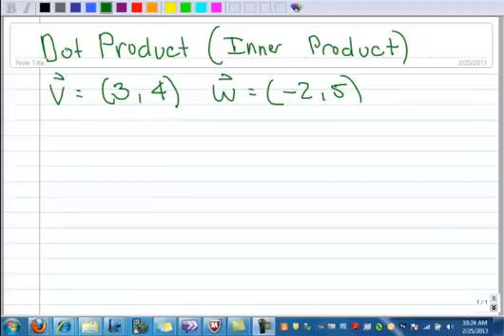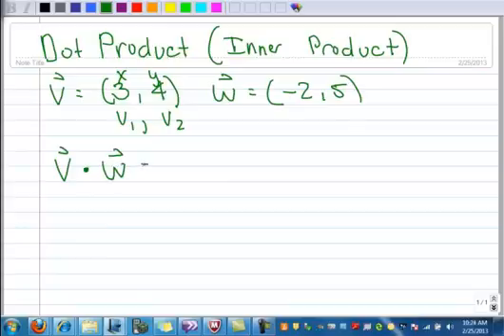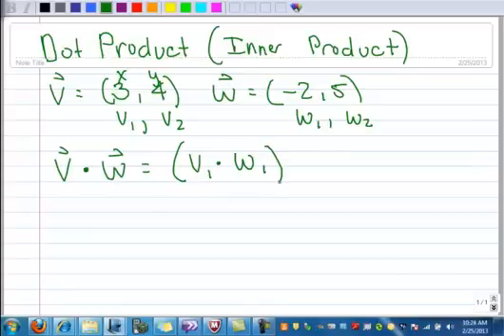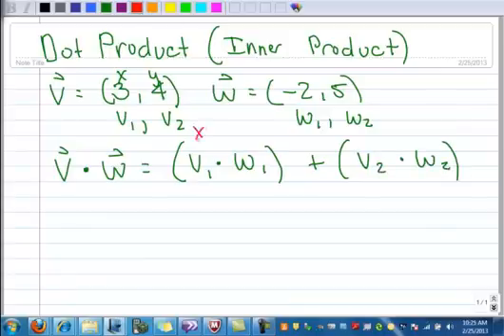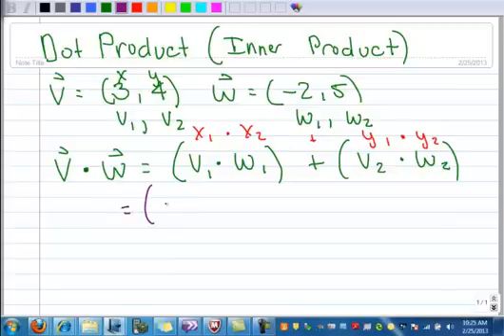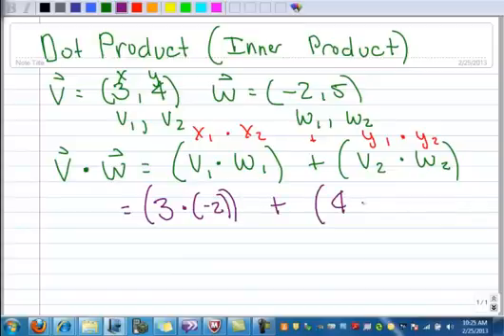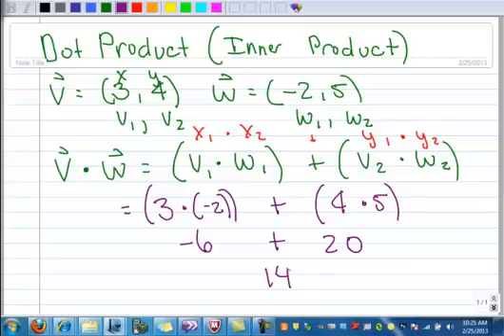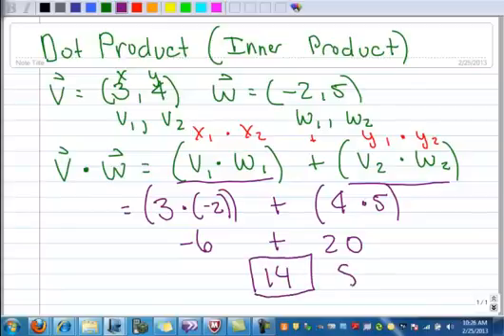6.2 Dot Product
An example of the dot product, sometimes called the inner product.